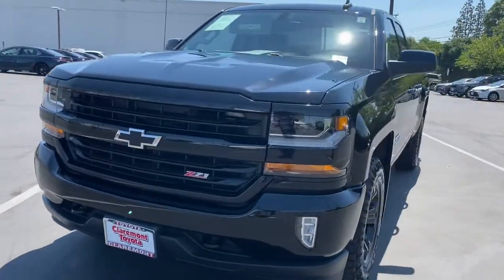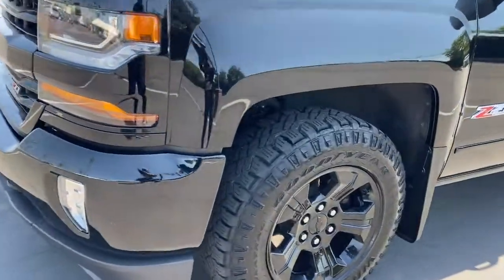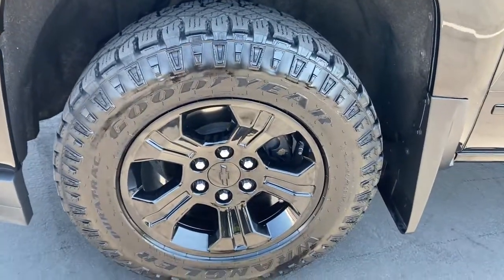2019 Chevrolet Silverado_1500_LD Claremont, Ontario, Pasadena, Anaheim, CA 0215242A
Black Used 2019 Chevrolet Silverado_1500_LD available in Claremont, California at Claremont Toyota. Servicing the Ontario, Pasadena, Anaheim, CA area.

Claremont Toyota
601 Auto Center Drive

Looks and runs great. Good tires and brakes. Engine and transmission run smooth. Damage free. Immaculate inside and out. FREE CARFAX! We have great interest rate and financing for ALL credit situations.. Black 2019 Chevrolet Silverado 1500 LD LT 4WD 6-Speed Automatic Electronic with Overdrive EcoTec3 5.3L V8
LT PREFERRED EQUIPMENT GROUP  includes standard equipment,MIDNIGHT EDITION  includes (P3H) front and rear Black Bow Tie  (REG) 18 5-spoke Black painted alloy wheels  (RI8) 18 Goodyear Wrangler DuraTrac 265/65R18 SL 114S blackwall MT tires with aggressive tire tread  (UD7) Rear Park assist  Large Z71 Badge on Doors  Black Front Skid Plate,AUDIO SYSTEM  CHEVROLET INFOTAINMENT SYSTEM WITH 8 DIAGONAL COLOR TOUCH-SCREEN  AM/FM STEREO  with seek-and-scan and digital clock  includes Bluetooth streaming audio for music and select phones; USB ports; auxiliary jack; voice-activated technology for radio and phone; and Shop with the ability to browse  select and install apps to your vehicle. Apps include Pandora  iHeartRadio  The Weather Channel and more. (STD),STEERING COLUMN  MANUAL TILT AND TELESCOPING,REAR AXLE  3.42 RATIO,TRANSMISSION  6-SPEED AUTOMATIC  ELECTRONICALLY CONTROLLED  with overdrive and tow/haul mode. Includes Cruise Grade Braking and Powertrain Grade Braking (STD),DEFOGGER  REAR-WINDOW ELECTRIC,TRAILER BRAKE CONTROLLER  INTEGRATED,BED LINER  SPRAY-ON  PICKUP BOX BED LINER  with bowtie logo. Liner is permanently bonded to the truck bed providing a water tight seal. The textured  non-skid surface is black in color and robotically applied. Spray-on liner covers entire bed interior surface below side rails  including tailgate  front box top rail  gauge hole plugs and lower tie down loops.,LICENSE PLATE KIT  FRONT,POWER OUTLET  110-VOLT AC,REMOTE VEHICLE STARTER SYSTEM  Includes (UTJ) Theft-deterrent system.),SEATS  FRONT 40/20/40 SPLIT-BENCH  3-PASSENGER.  Available in cloth. Includes driver and front passenger recline with outboard head restraints and center fold-down armrest with storage. Also includes manually adjustable driver lumbar  lockable storage compartment in seat cushion  and storage pockets. (STD) (Includes (AG1) driver 10-way power seat-adjuster with (PDA) Texas Edition or (PDU) All Star Edition.),PAINT  SOLID,SEAT ADJUSTER  DRIVER 10-WAY POWER,LPO  PROTECTION PACKAGE  includes (RIA) All-weather floor liner  LPO and (VQK) Black molded splash guards  LPO,SEATING  HEATED DRIVER AND FRONT PASSENGER,LPO  ALL-WEATHER FLOOR LINER,AIR CONDITIONING  DUAL-ZONE AUTOMATIC CLIMATE CONTROL,WHEELS  18 X 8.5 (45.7 CM X 21.6 CM) 5-SPOKE BLACK PAINT ALLOY,ENGINE  5.3L ECOTEC3 V8 WITH ACTIVE FUEL MANAGEMENT  DIRECT INJECTION AND VARIABLE VALVE TIMING  includes aluminum block construction (355 hp [265 kW] @ 5600 rpm  383 lb-ft of torque [518 Nm] @ 4100 rpm; more than 300 lb-ft of torque from 2000 to 5600 rpm) (STD),LPO  MOLDED SPLASH GUARDS  BLACK,REAR PARK ASSIST  ULTRASONIC,TIRES  265/65R18SL MT 114S BLACKWALL GOODYEAR WRANGLER DURATRAC.,BLACK,JET BLACK  CLOTH SEAT TRIM,FRONT AND REAR BLACK BOWTIE,ALL STAR EDITION  includes (AG1) driver 10-way power seat adjuster  (CJ2) dual-zone climate control  (BTV) Remote Vehicle Starter system  (C49) rear-window defogger  (N37) manual tilt and telescopic steering column  (KI4) 110-volt power outlet and (JL1) Integrated trailer brake controller (Includes (KA1) heated driver and front passenger seats and (CGN) spray-on bedliner.,THEFT-DETERRENT SYSTEM  UNAUTHORIZED ENTRY,Tow Hitch,Locking/Limited Slip Differential,Four Wheel Drive,Power Steering,ABS,4-Wheel Disc Brakes,Aluminum Wheels,Tires - Front All-Terrain,Tires - Rear All-Terrain,Tires - Front All-Terrain,Tires - Rear All-Terrain,Aluminum Wheels,Tow Hooks,Conventional Spare Tire,Conventional Spare Tire,Tow Hooks,Daytime Running Lights,HID headlights,Fog Lamps,Heated Mirrors,Power Mirror(s),Privacy Glass,AM/FM Stereo,MP3 Player,Bluetooth Connection,Auxiliary Audio Input,CD Player,MP3 Player,HD Radio,Satellite Radio,Requires Subscription,Bluetooth Connection,WiFi Hotspot,Split Bench Seat,Driver Adjustable Lumbar,Pass-Through Rear Seat,Rear Bench Seat,Floor Mats,Cruise Control,Steering Wheel Audio Controls,Leather Steering Wheel,Adjustable Steering Wheel,Steering Wheel Audio Controls,Power Windows,Power Door Locks,Keyless